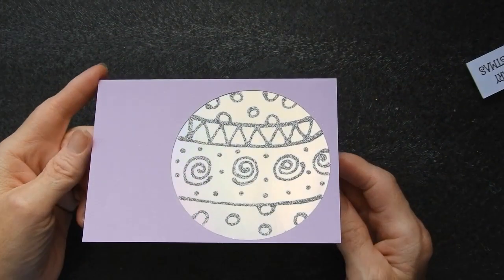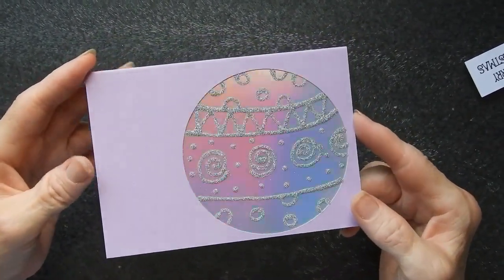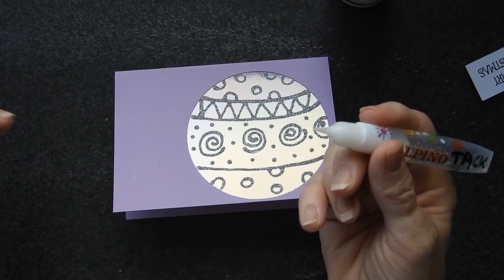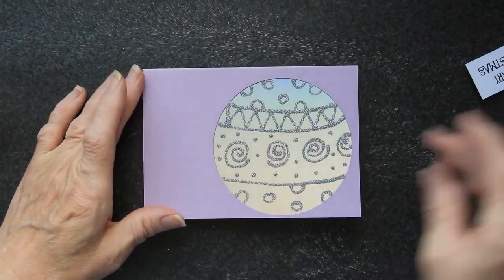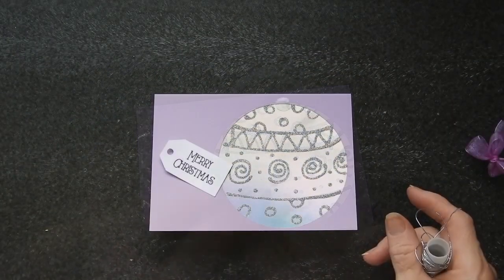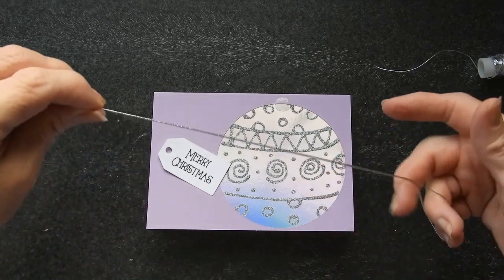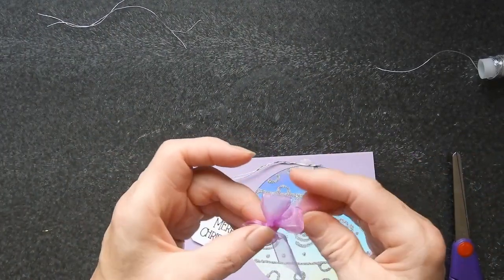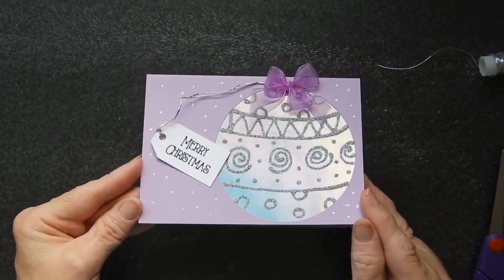Glitter All the Way!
Very sparkly, glittery card, easy to make

Holographic glitter